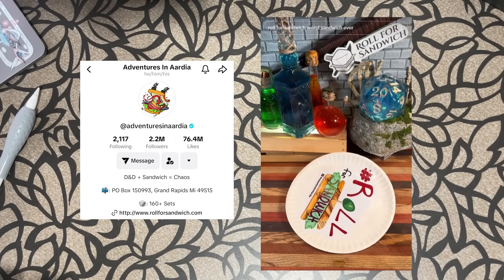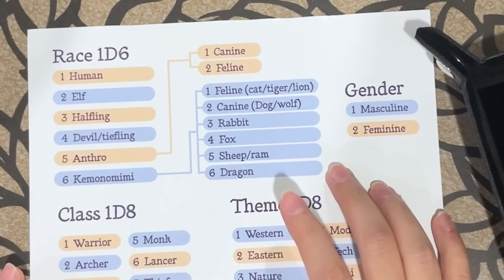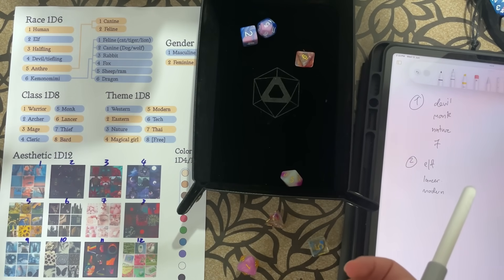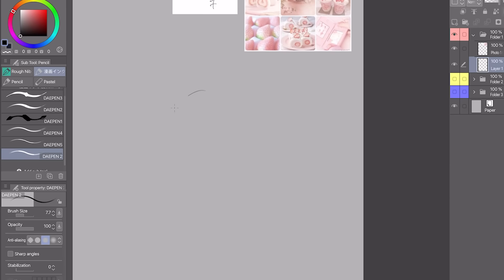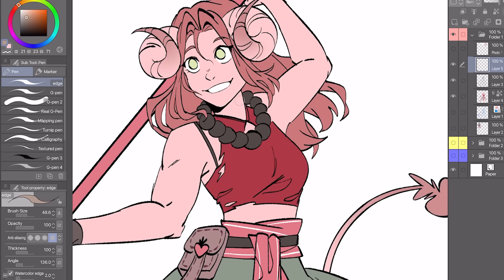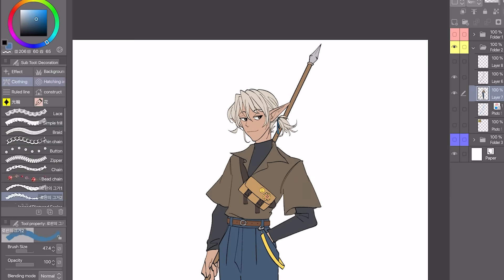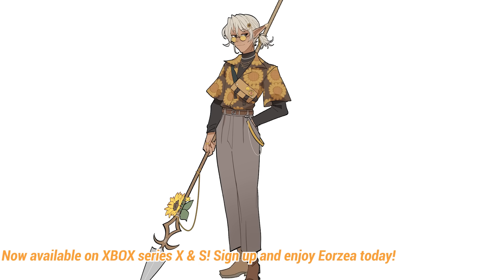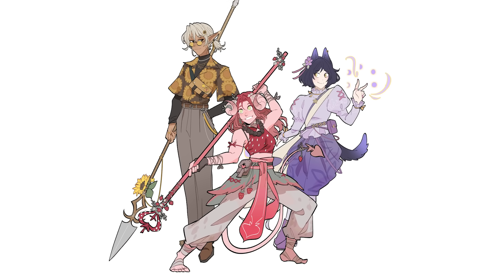Roll for Character! - Character Design Challenge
Drawn in Clip Studio Paint with an iPad Pro (12.9-inch) (6th generation)

Wanna learn drawing and digital art with me? I have a class that’s beginner friendly

Timestamp
00:00 - Intro
01:24 - The Sheet
03:44 - First Roll
04:26 - Second Roll
05:18 - Third Roll
07:06 - First Character
10:42 - Second Character
12:19 - Third Character
16:11 - All Characters